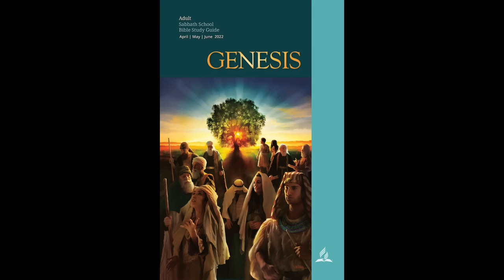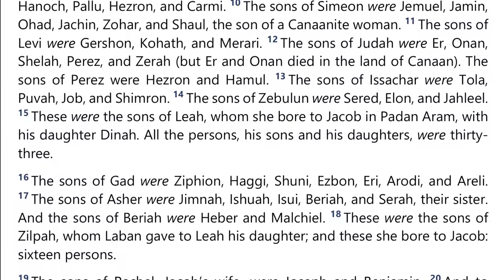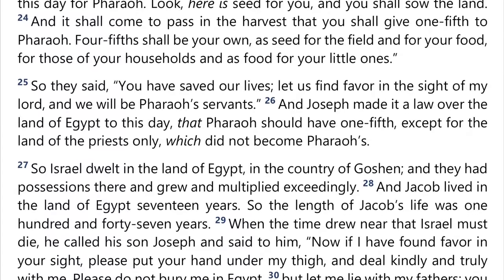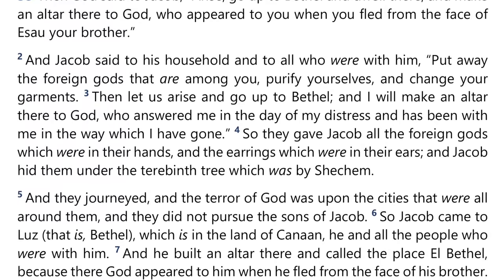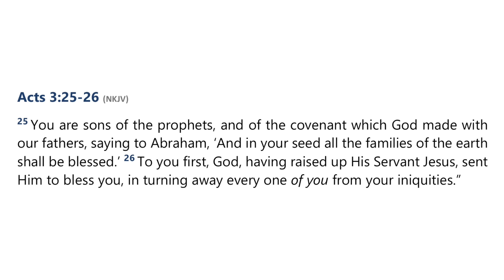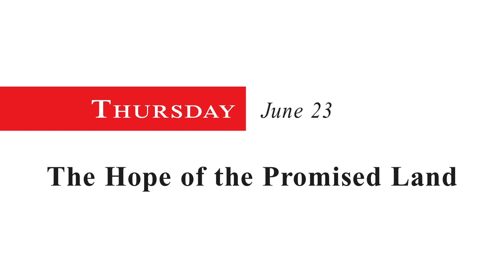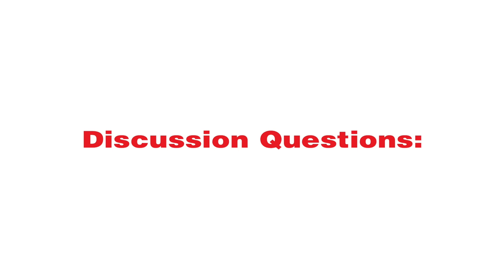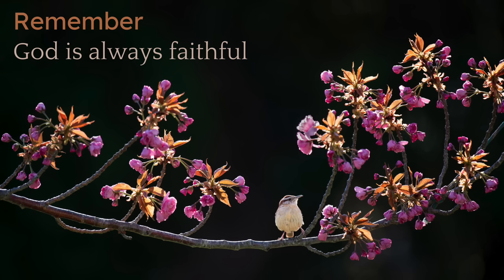2022 Q2 Lesson 13 – Israel in Egypt – Audio by Percy Harrold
00:00 | Opening Prayer
01:53 | Sabbath Afternoon, Jun 18
05:09 | Sunday, Jun 19
13:56 | Monday, Jun 20
23:39 | Tuesday, Jun 21
35:20 | Wednesday, Jun 22
44:20 | Thursday, Jun 23
54:25 | Friday, Jun 24
57:52 | Inside Story
1:01:08 | Presenter Notes

This Bible study is one of the Sabbath School lessons contained in the Adult Sabbath School Bible Study Guide published by the Seventh-day Adventist Church. This Study Guide is titled “Genesis” and has lessons for April, May, and June 2022. In this video we have the lesson text synced with the audio book from the Sabbath School Podcast.

📖  Read for This Week’s Study:
Genesis 46; Romans 10.12-13; Genesis 47; Genesis 48; Acts 3.25-26; Genesis 49; Philippians 2.10; Genesis 49.29–50.21

Every Saturday morning, we gather in groups to study the lesson from the previous week. You can join us and learn more from the Bible. To find a church next to your location please

🎙 PRESENTER: Dr. Percy Harrold
🎞 VIDEO EDITOR: Cláudio Carneiro